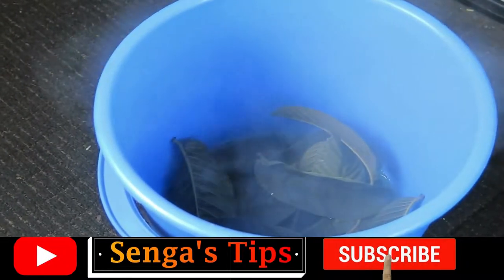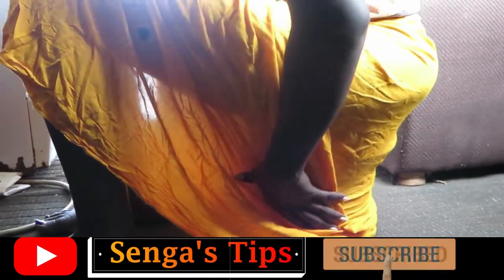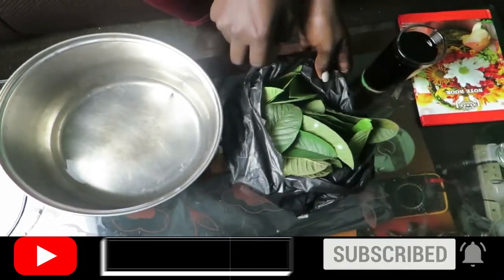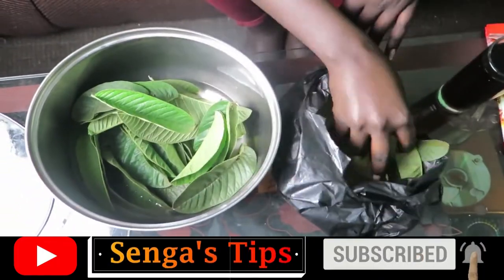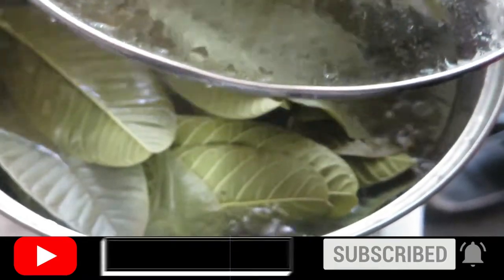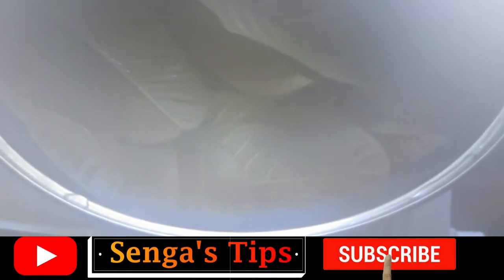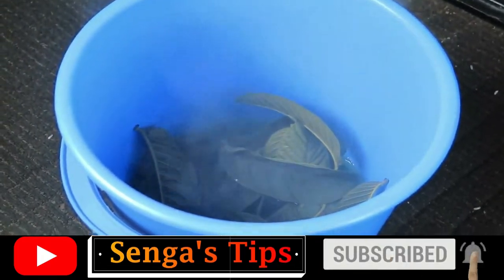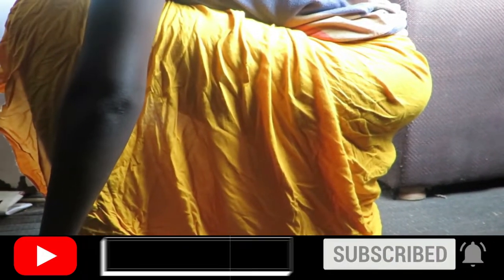The V steaming | Heavy periods | The V Dryness | Cramps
The V  steaming is not a new practice. It is a self-healing and self-empowering practice that our ancestors regularly engaged in.
 You see, the Ancestors knew that within the elements of nature, am talking about fire, water, steam, and herbs, there was healing. The v steaming is used to address fibroids, heavy periods, cramping, bacterial infections, urinary tract infections, unexplained infertilities, virginal dryness, postpartum care, and womb based trauma.
The V steaming helps fight Urinary Tract Infections and adds a good smell to the V.